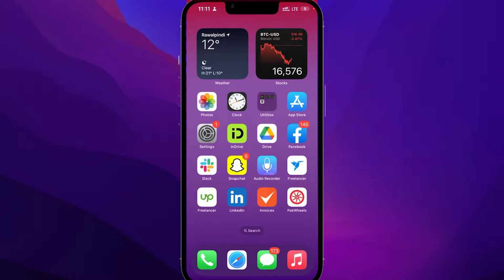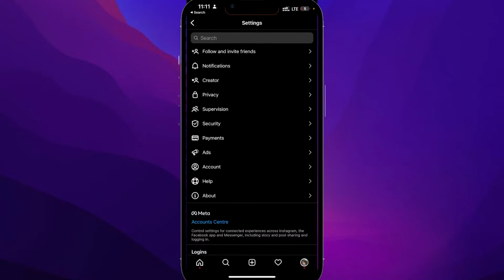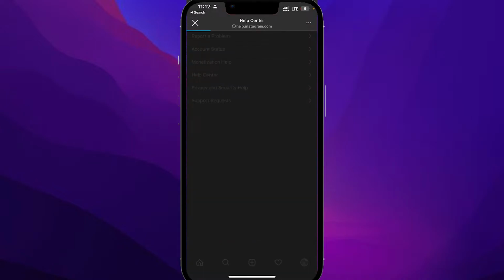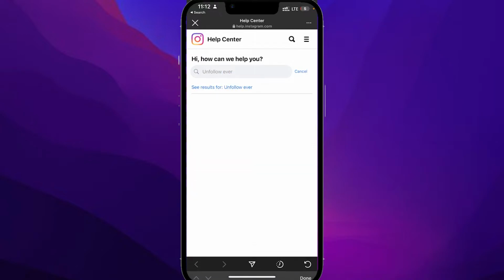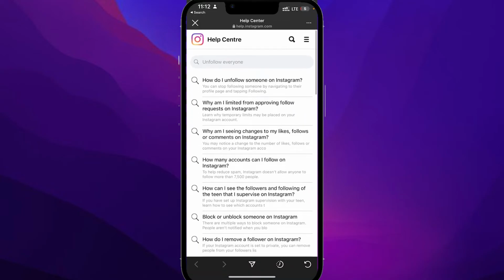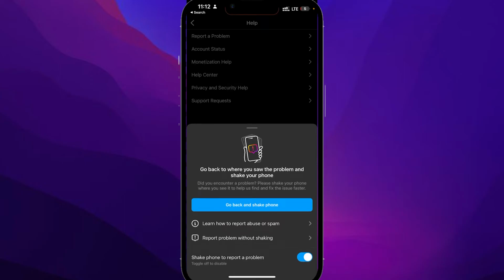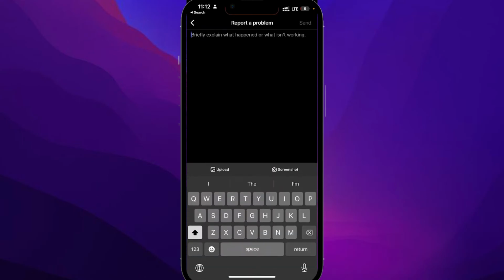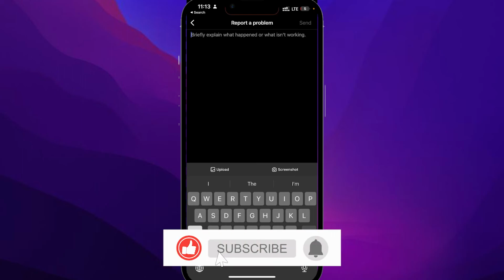How to Unfollow Everyone on Instagram at Once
If you're sick of Instagram stalking your friends and family, then this video is for you! In this tutorial, we'll teach you how to unfollow everyone on Instagram at once, fast!

Whether you're tired of seeing stories from your friends every day or you just don't have time for Instagram, this tutorial will help you delete everyone from your account fast. So don't wait, watch this video today and get unfollowing!

In this video, we'll be discussing how to unfollow everyone on Instagram at once. This is a great way to clean up your account and remove people you don't want to see from your feed.